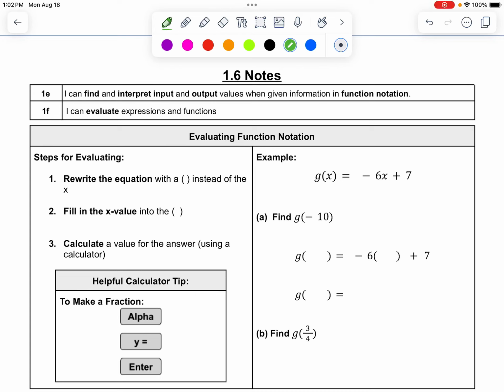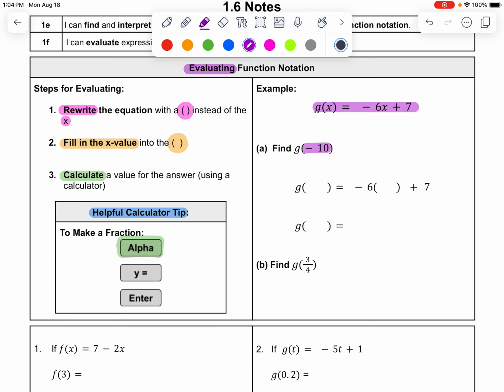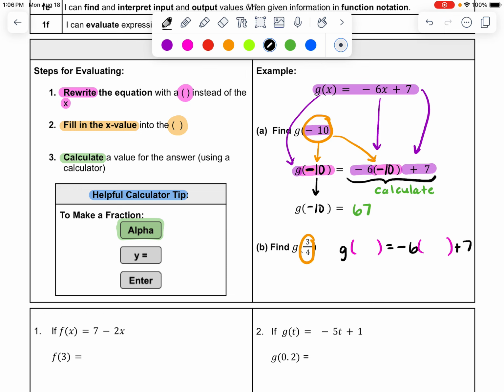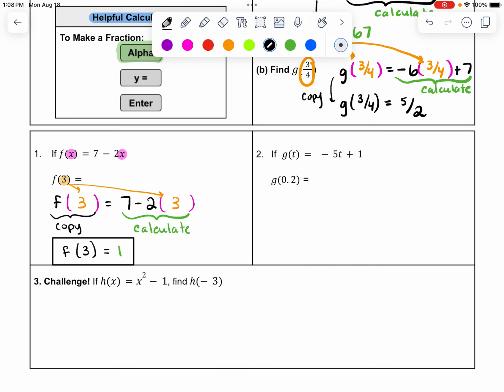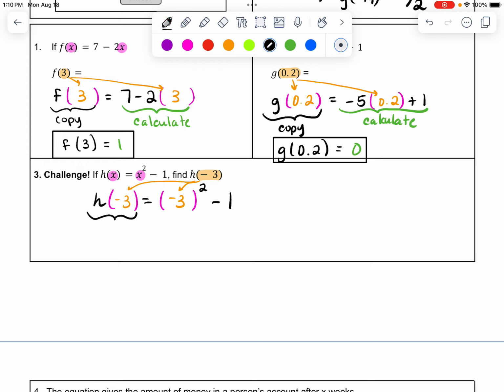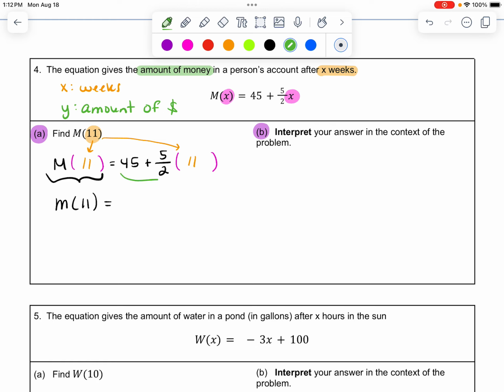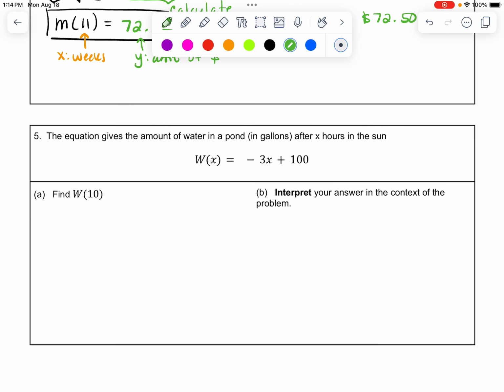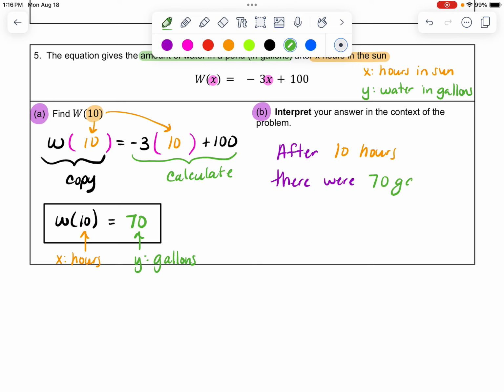M1 1.6 Notes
Function Notation, Finding Function Values from Equations